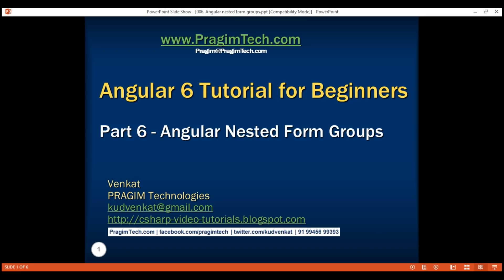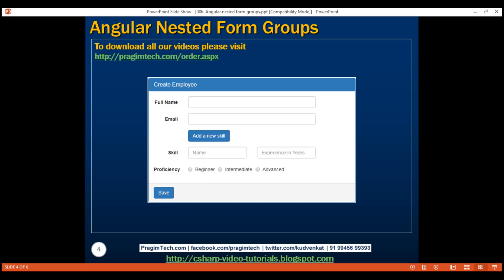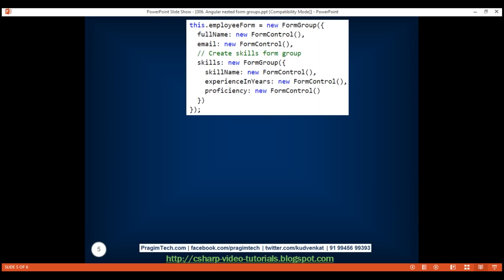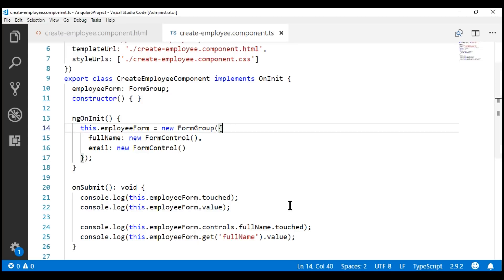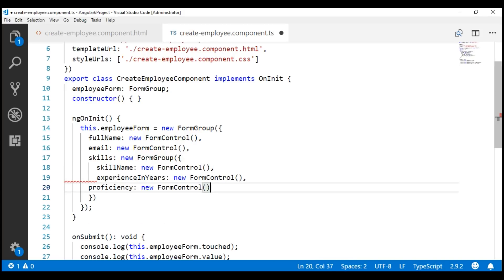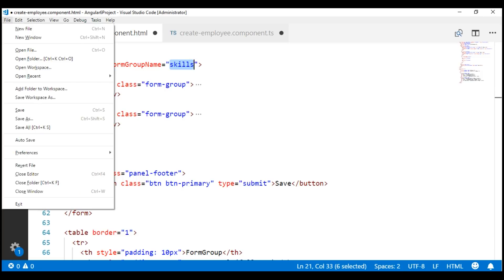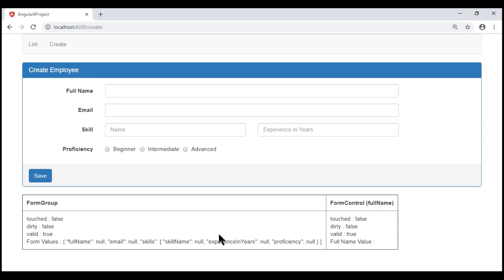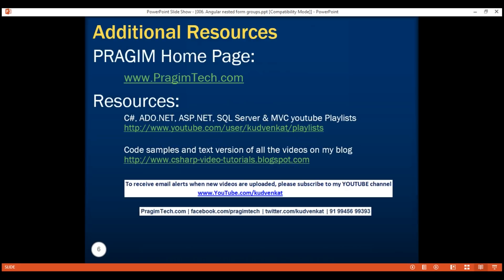Angular nested form groups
In this video we will discuss nested form groups in a reactive form. Along the way, we will also discuss working with radio buttons in a reactive form.

The requirement is to dynamically create a group of form fields and also validate them as a single group so "Add a new skill" button can be enabled or disabled based on the validation state of the group. This can be very easily achieved using a nested form group. So, first let's create a nested form group for skill related fields in the component class.

Step 1: Creating a nested form group in the component class : Form groups can accept both form control and form group instances as children. This allows us to create a nested form group.

ngOnInit() {
  this.employeeForm = new FormGroup({
    fullName: new FormControl(),
    // Create skills form group
    skills: new FormGroup({
      skillName: new FormControl(),
      experienceInYears: new FormControl(),
      proficiency: new FormControl()

Notice we have created a nested form group with key - skills. This nested form group contains 3 form controls.
skillName,
experienceInYears and
proficiency

Step 2: Grouping the nested form in the template : To group the form elements in the HTML, encapsulate the form elements in a div element and use the formGroupName directive on that container div element. Bind the formGroupName directive to the skills FormGroup instance in the component class. Bind each input element in the HTML, to the corresponding FormControl instance using the formControlName directive.

Please note : If you do not see the nested formgroup value displayed, make sure you have the following in the template after the closing form element.

Form Values : {{employeeForm.value}}

In our upcoming sessions we will discuss, form validation and dynamically adding form controls.